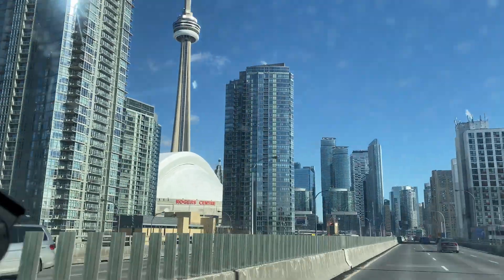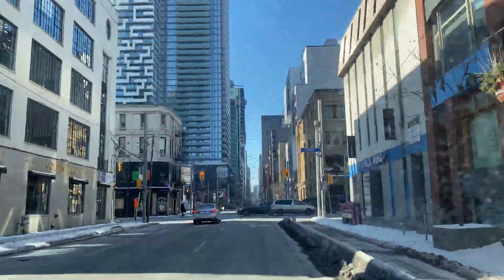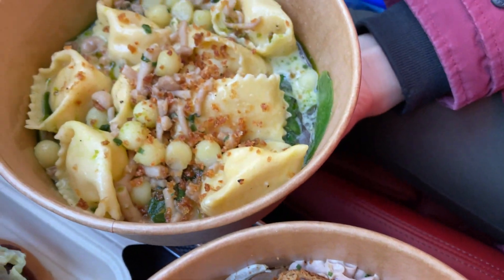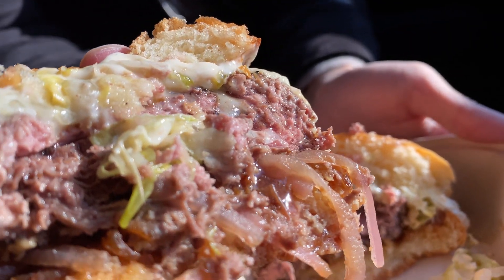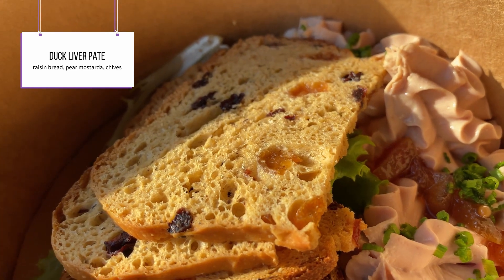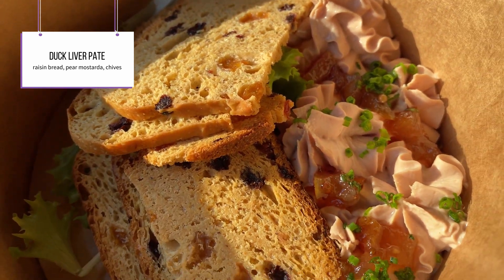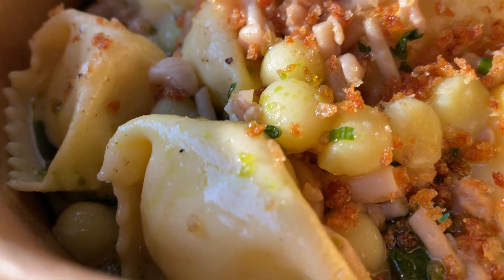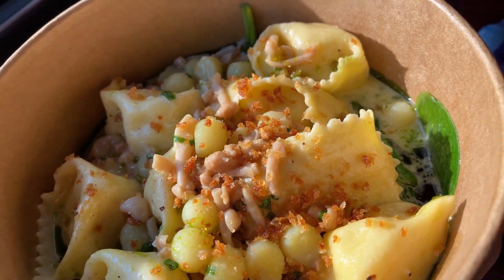TORONTO FOOD TOUR | Richmond Station | Best Casual Restaurant?!?! | Vlog #2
Located in the heart of Toronto's financial district and co-owned by a "Top Chef Canada" winner is the amazing casual dining restaurant, Richmond Station. We tried the Duck Liver Pate, Stn. Burger and Organic Potato Agnolotti.

Everything was extremely delicious and the restaurant is one that can easily become a "go-to" spot when around the area. They have an ever changing board of specials as well as a regular menu that never disappoints. I highly recommend everyone try Richmond Station, your taste buds will thank you!